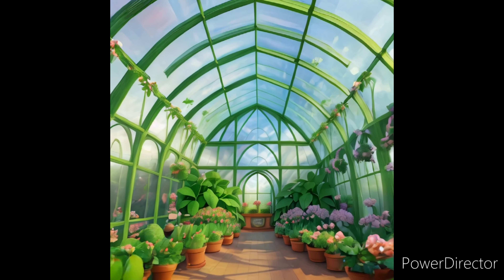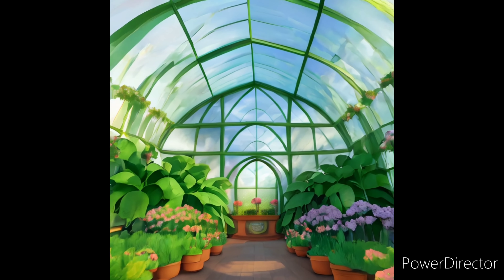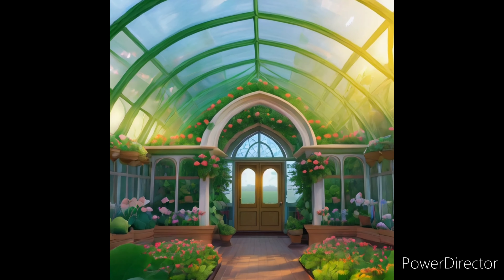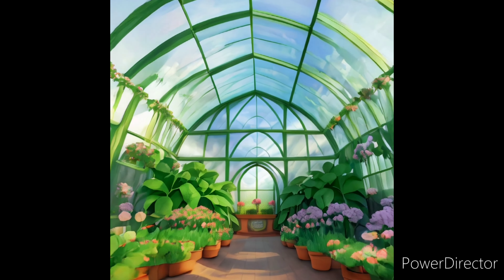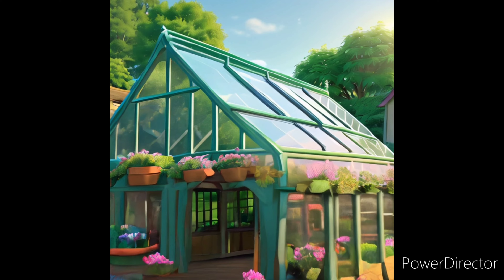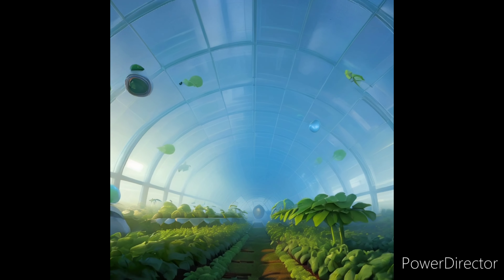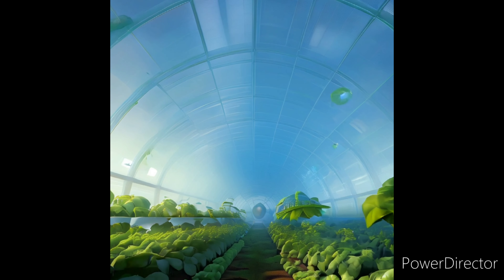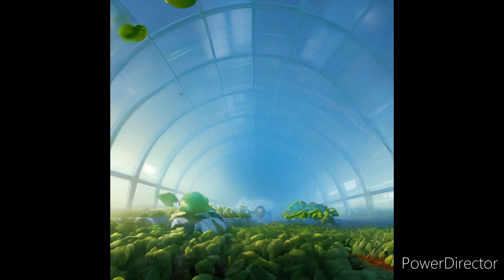Beyond the Seasons:Discover the Power of Greenhouses l Where Summer Never Ends: Magic of Greenhouses